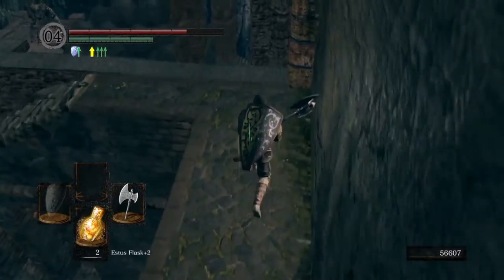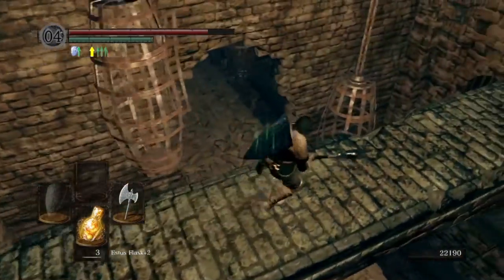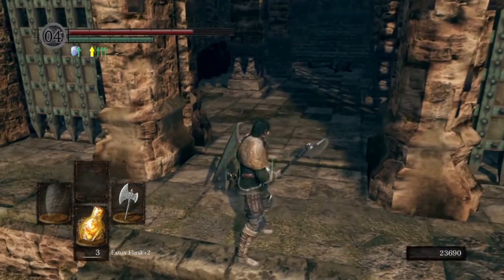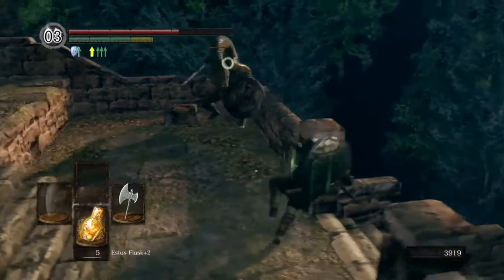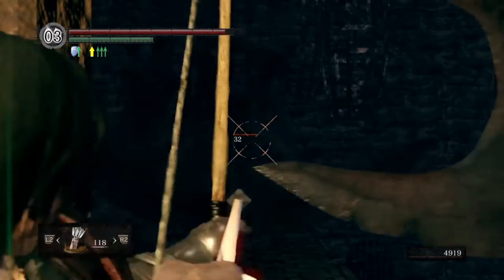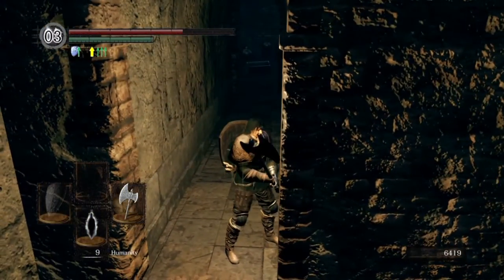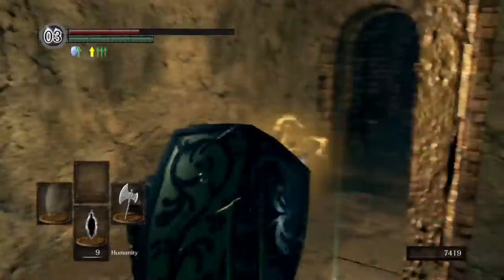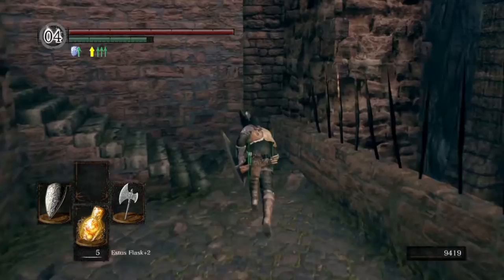Lets Play Dark Souls Remastered - Episode 14 - Cleaning up Sens Fortress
Then, there was fire. Re-experience the critically acclaimed, genre-defining game that started it all. Beautifully remastered, return to Lordran in stunning detail. Dark Souls Remastered includes the main game plus the Artorias of the Abyss DLC.

Did I mention I have a Tumblr page?

Shop on Amazon? Click the link below to go to the site!